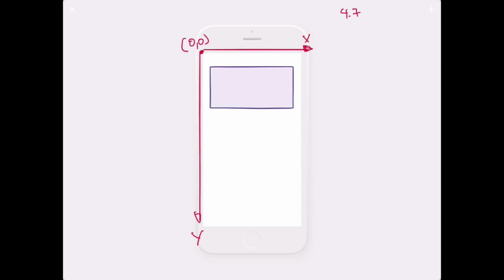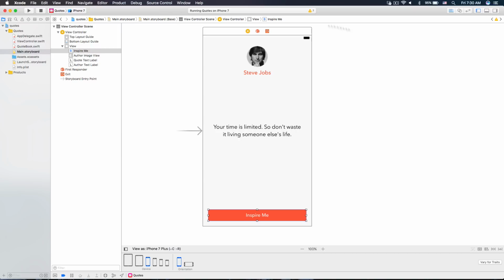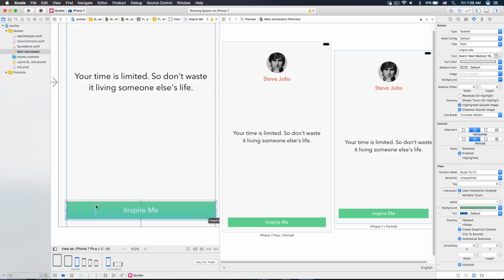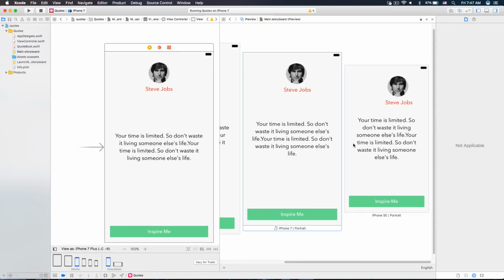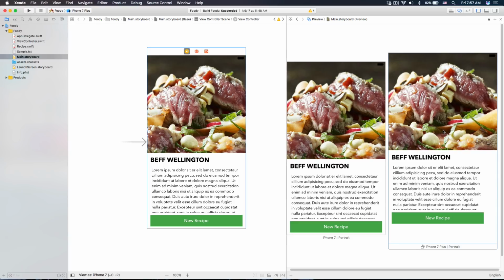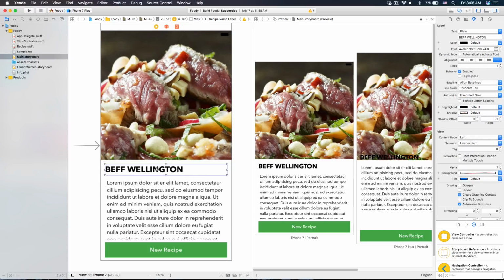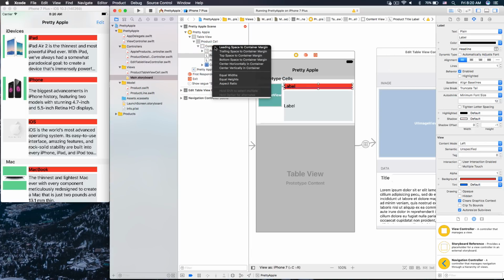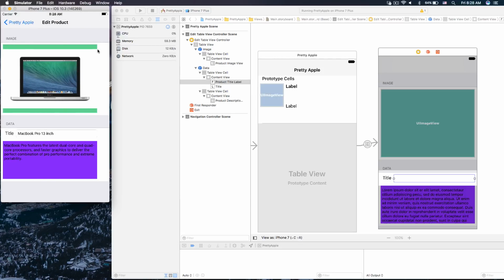Auto Layout Tutorial in Xcode with Swift for iOS 11 | iOS Development Tutorial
Have you ever wanted to build universal apps meaning you build 1 app UI that can work on any screen size? That's what Auto Layout in iOS will help you.

In this Auto Layout tutorial, you'll learn:
+ What's Auto Layout
+ How to add unambiguous constraints
+ Different kinds of constraints in Auto Layout.
+ Priorities in Auto Layout Constraints
+ How to programmatically create auto layout constraints
+ What's Auto Layout Content Hugging Priority vs. Content Compression Resistence Priority
+ Stack View in iOS
+ How to create and use UIStackView with Auto Layout

First off, let's download the starter project Duc prepared for you. Just simply enter your name and email on the page to get:
+ the starter and complete projects of this episode
+ Duc's step-by-step video tutorial
+ Duc's new training on How to Build Nike E-commerce Store WITHOUT Losing Your Shirt

It's all awesome iOS development training for you, for FREE!

FREE TRAININGS IN IOS DEVELOPMENT

SOURCE CODE IN THIS COURSE

NetworkProcessor.swift

class NetworkProcessor
lazy var configuration: URLSessionConfiguration = URLSessionConfiguration.default
lazy var session: URLSession = URLSession(configuration: self.configuration)

let url: URL

typealias JSONDictionaryHandler = (([String : Any]?) - Void)

func downloadJSONFromURL(_ completion: @escaping JSONDictionaryHandler)
let request = URLRequest(url: self.url)
let dataTask = session.dataTask(with: request) { (data, response, error) in

if let httpResponse = response as? HTTPURLResponse {
switch httpResponse.statusCode {
case 200:
// successful response
if let data = data {
do {
let jsonDictionary = try JSONSerialization.jsonObject(with: data, options: .mutableContainers)

completion(jsonDictionary as? [String : Any])

} catch let error as NSError {
print("Error processing json data: \(error.localizedDescription)")

default:
print("HTTP Reponse Code: \(httpResponse.statusCode)")

} else {
print("Error: \(error?.localizedDescription)")

Episode tags: duc tran, ductran.co, developers academy, REST, REST API, REST API in ios tutorial, ios REST API, how to parse json, parse json in ios, parse json, parse json swift, parse json swift tutorial, parse json in Swift, alamofire, alamofire tutorial, uicollectionview, json ios, ios json parsing, ios json, ios json tutorial, json swift tutorial, swift json tutorial, parse json in ios,swiftyjson, nsurlsession, urlsession, firebase, alamofire, alamofire tutorial, alamofire swift tutorial, auto layout xcode,auto layout constraints,ios auto layout,duc tran,ductran.co, how to make an app,how to build an app,how to build ios app,xcode tutorial,swift tutorial for beginner,how to build an ios app, how to build an ios app in swift, xcode storyboard tutorial,build ios app xcode,auto layout table view